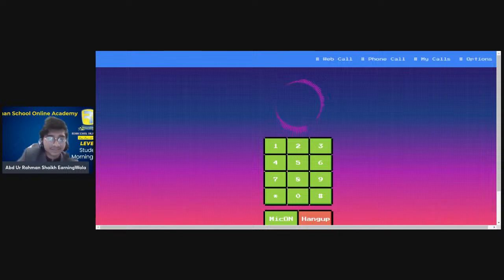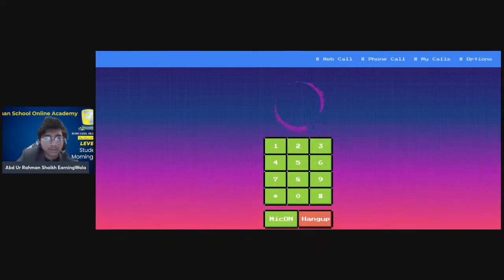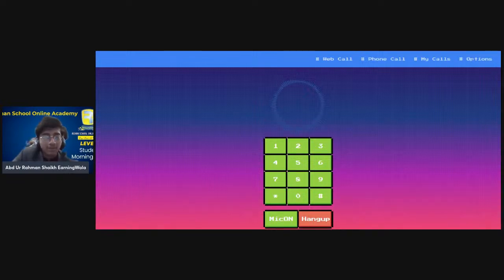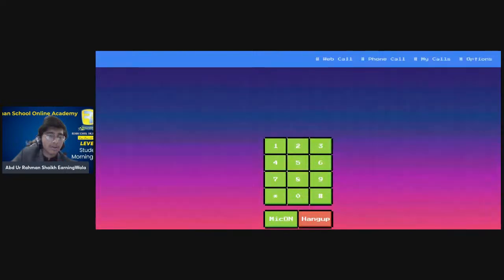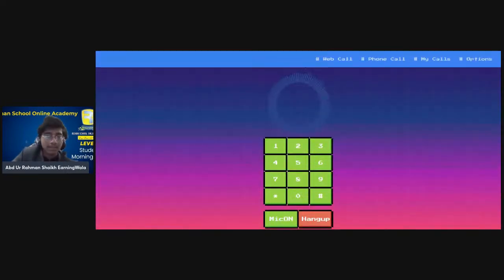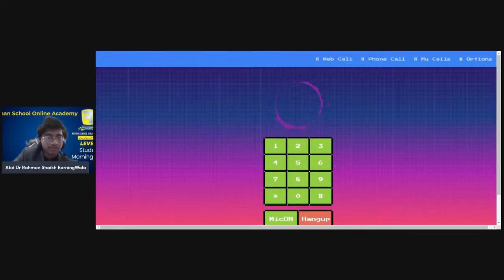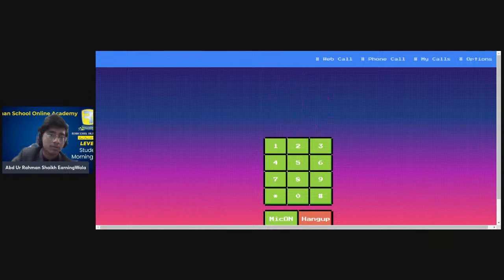Conversation with Call Annie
Roll# RSOA 79

Level 1

Episode:131

Conversation with Call Annie about: "Coding"

About Call Annie:
Call Annie is an AI who can help us improve our English language and listening skills.

About me:
17 years old Level 1 Student at Rehan School Online Academy
You can use Call Annie to improve your English.